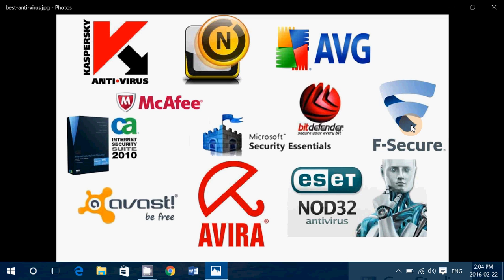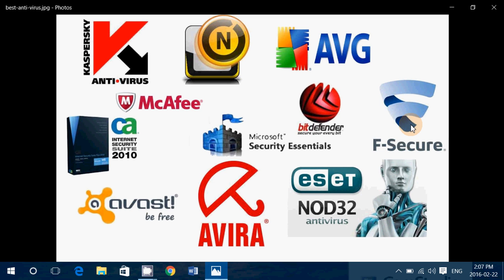Personal observations and comments on my Antivirus Tests and the results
A few comments that I have on my Antivirus tests and answering a few questions from viewers